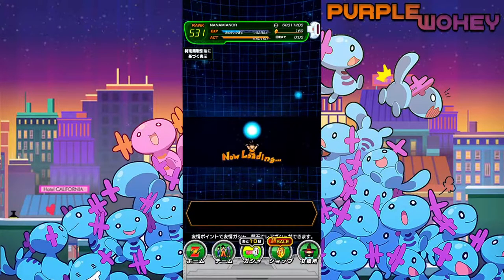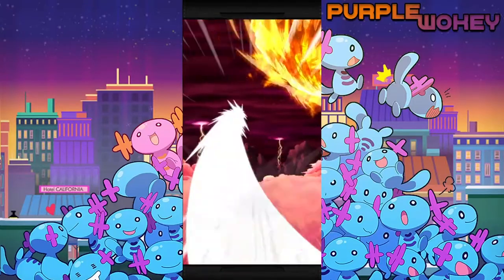Towa please come home! Summoning for new DB Heroes units! Dokkan JP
TOWA! PLEASE!